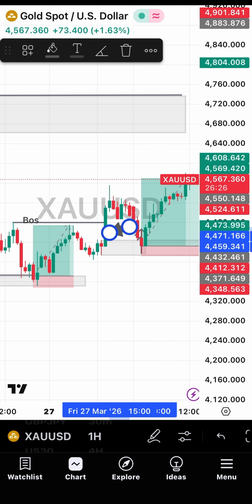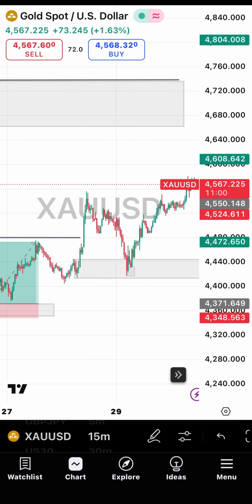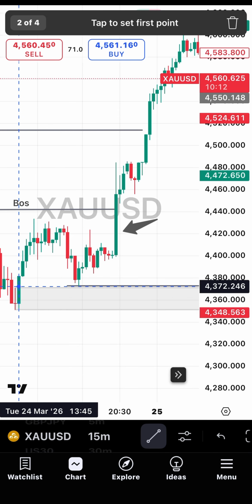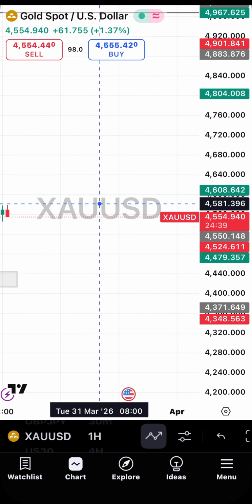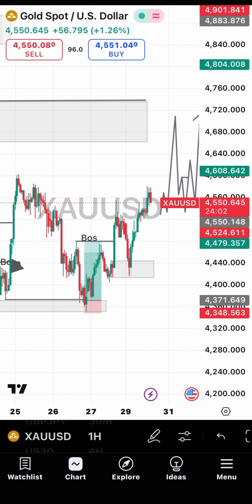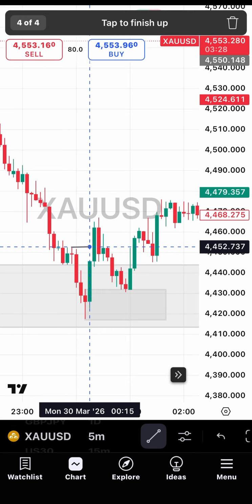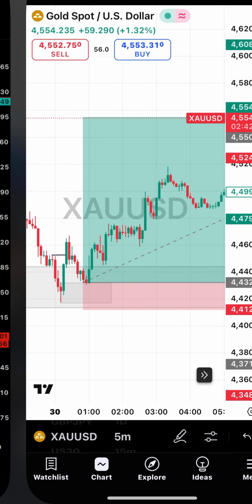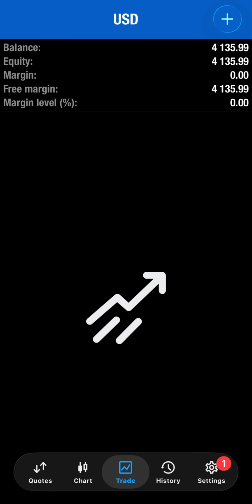How I Turned $500 Into $4,500 (Step-by-Step guide ) using this secret strategy 💰📈.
🚀 How I Turned $500 into $4,500 Trading Forex (Step-by-Step Guide)

In this video, I break down exactly how I flipped a $500 account to over $4,500 using a simple and effective trading strategy. No hype, no guesswork — just real trades and real results.

💡 What you’ll learn:
 • The exact strategy I used to grow a small account
 • How I manage risk and protect my capital
 • Entry & exit techniques for consistent profits
 • The mindset needed to scale your account

📊 This is perfect if you’re starting with a small account and want to grow it the smart way.